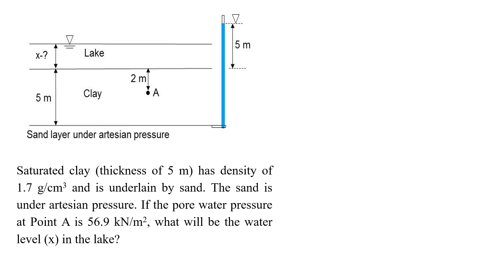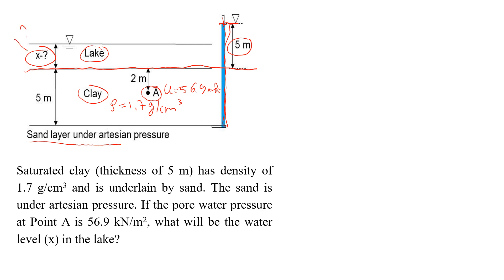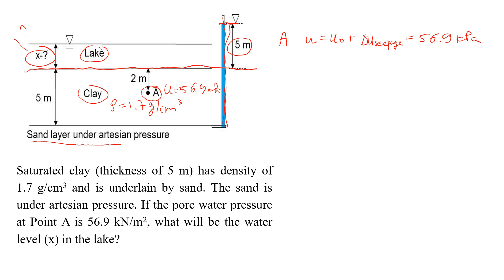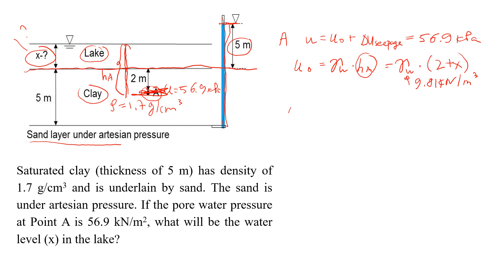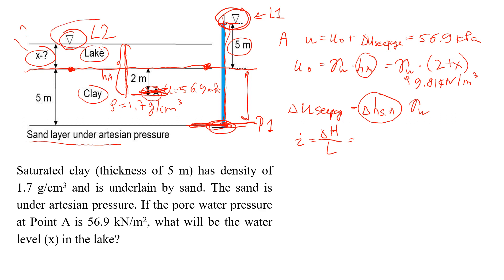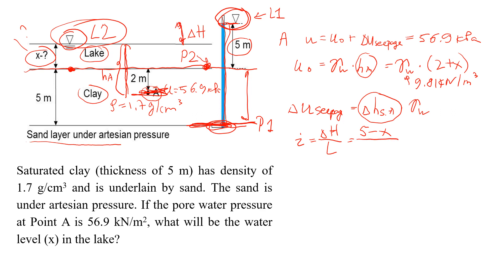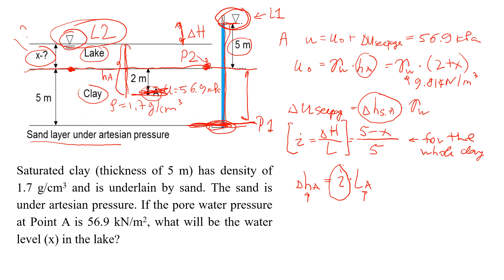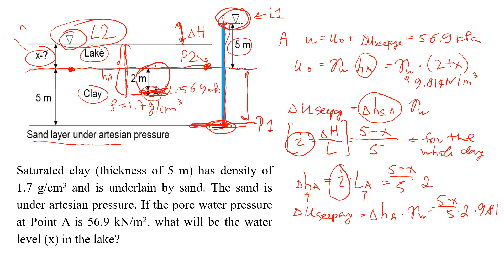Water Seepage through Soil and Pore Water Pressure Calculations | Difficult Example and Solutions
When water flows through soil mass it affects the pore water pressure and decreases the effective stress of soil, thus undermining the stability of the soil mass. This video shows how to estimate the effect of upward seepage on the pore water pressure. If you are not familiar with this concept yet, watch these videos